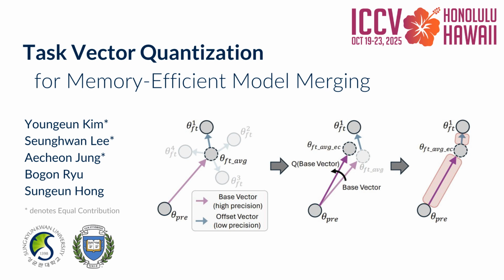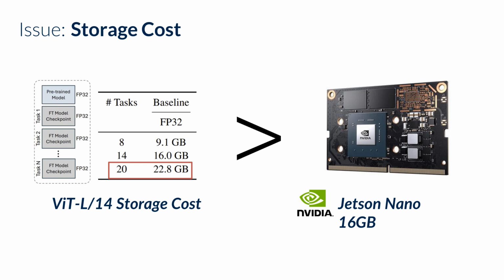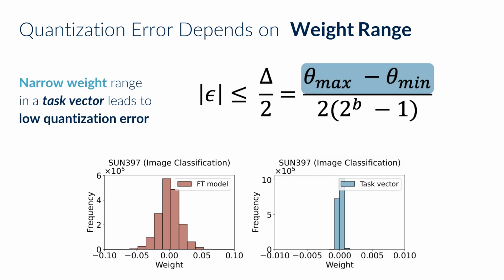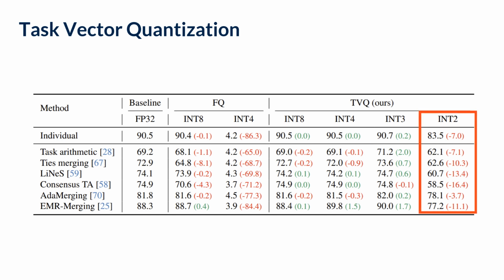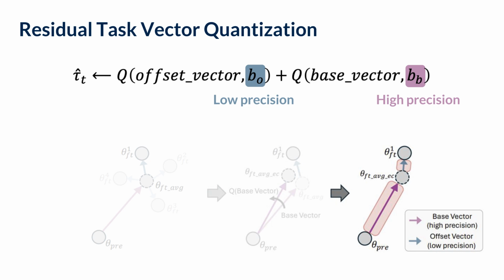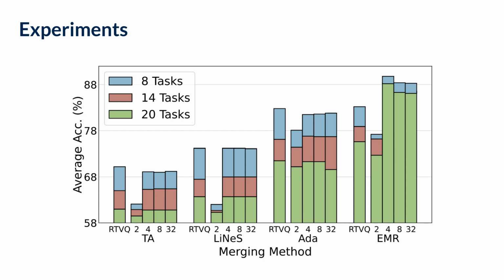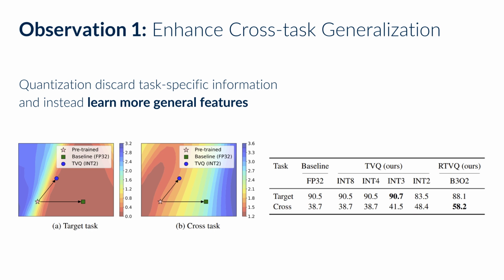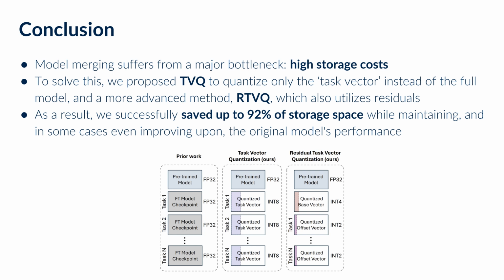[ICCV 2025] Task Vector Quantization for Memory-Efficient Model Merging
Abstract:

Model merging enables efficient multi-task models by combining task-specific fine-tuned checkpoints. However, storing multiple task-specific checkpoints requires significant memory, limiting scalability and restricting model merging to larger models and diverse tasks. In this paper, we propose quantizing task vectors (i.e., the difference between pre-trained and fine-tuned checkpoints) instead of quantizing fine-tuned checkpoints. We observe that task vectors exhibit a narrow weight range, enabling low-precision quantization (≤ 4 bit) within existing task vector merging frameworks. To further mitigate quantization errors within ultra-low bit precision (e.g., 2 bit), we introduce Residual Task Vector Quantization, which decomposes the task vector into a base vector and offset component. We allocate bits based on quantization sensitivity, ensuring precision while minimizing error within a memory budget. Experiments on image classification and dense prediction show our method maintains or improves model merging performance while using only 8% of the memory required for full-precision checkpoints.